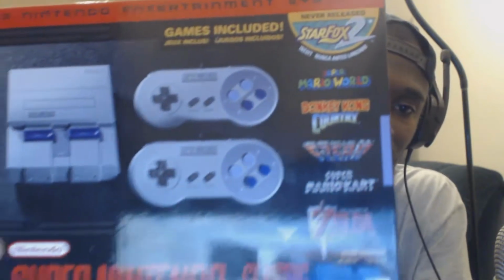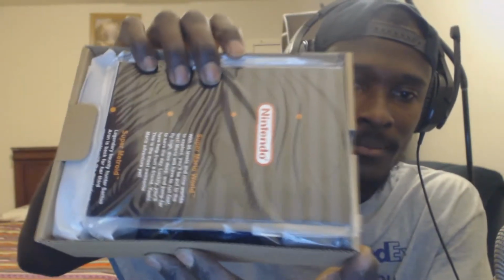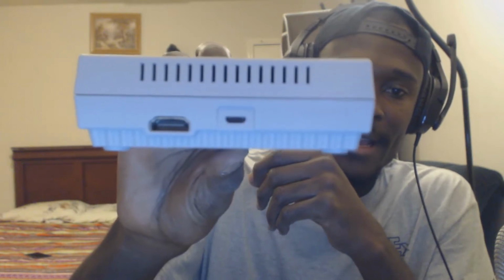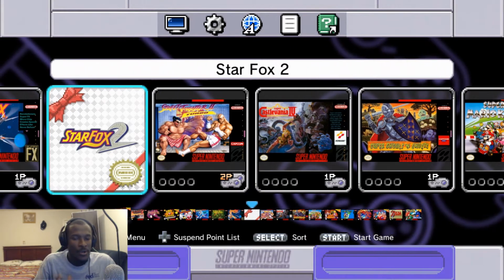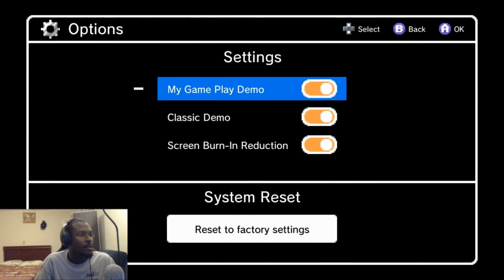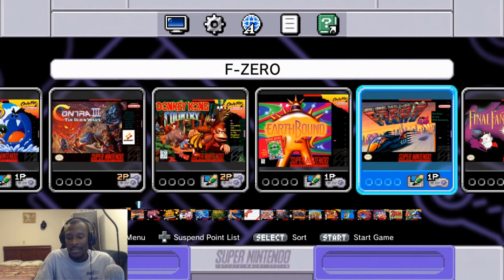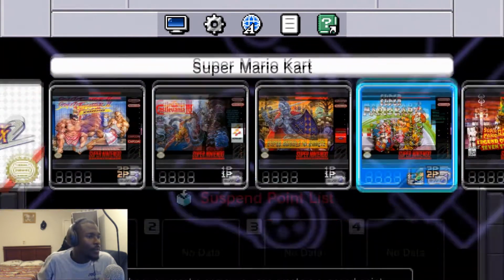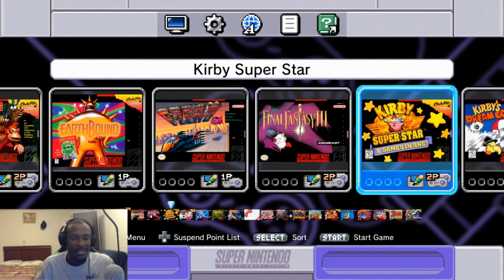SNES Classic Edition Unboxing & Hardware Review (Greatness Awaits Take My Money)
Livestream and Videos Everyday ( Video Games Gameplay Reviews News Unboxing Nintendo Channel Livestream Cartoon Funny Parody Multiplayer Animation Comedy Giveaway Nintendo Switch